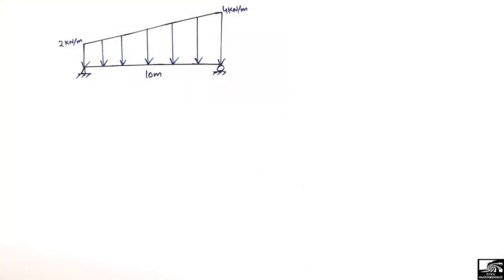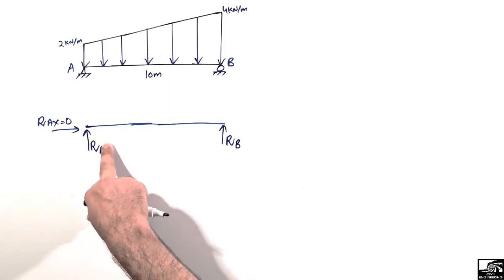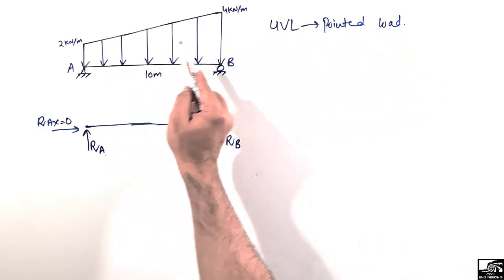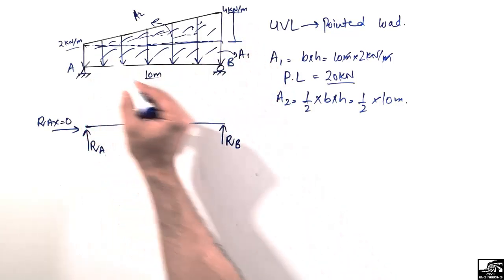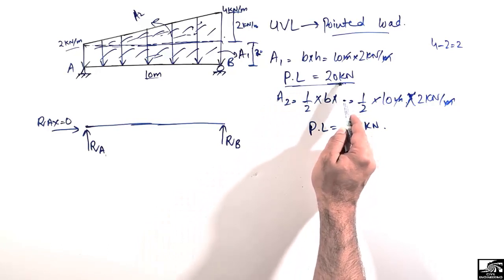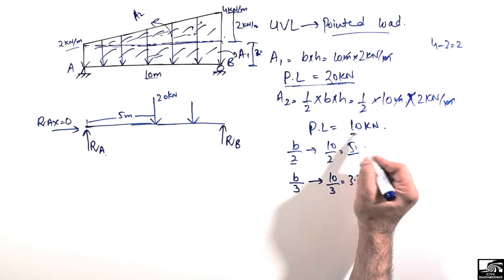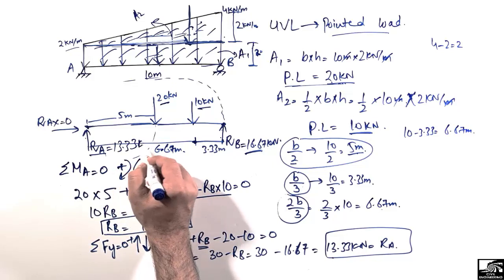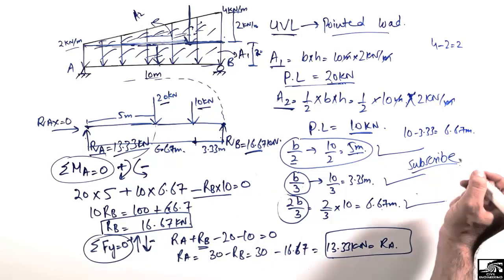Analysis of Beam with Trapezoidal Load || Engineering Mechanics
This  video shows the analysis of the beam with Trapezoidal load. To find the support reaction for a beam with a trapezoidal load, the first step is to divide the trapezoidal load into two parts, the rectangle and triangle part.

Analysis of beam
support reaction of beam
trapezoidal load on the beam
Engineering mechanics
Mechanics problem solved
Engineering mechanics problems